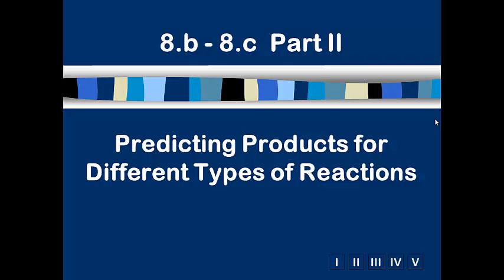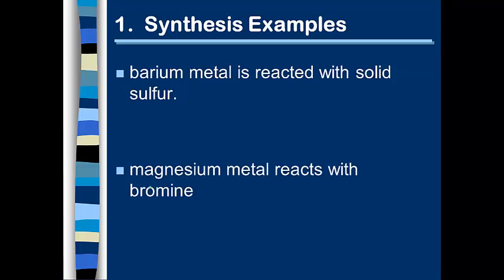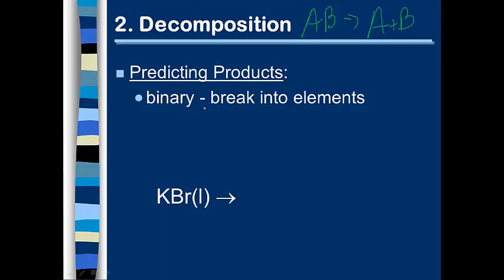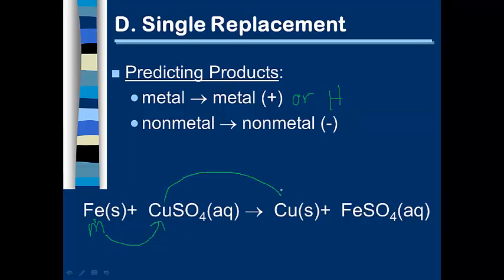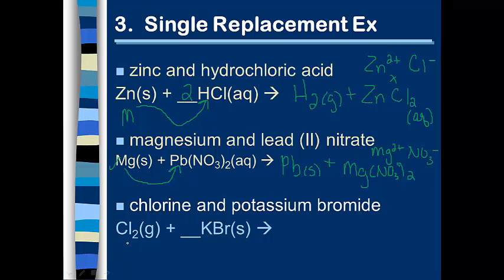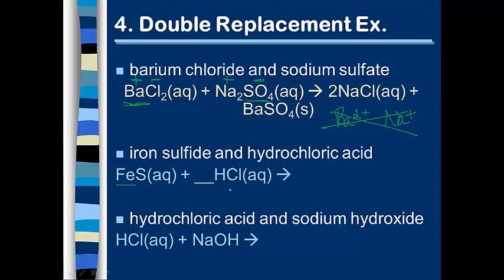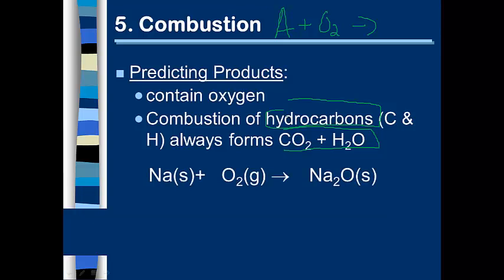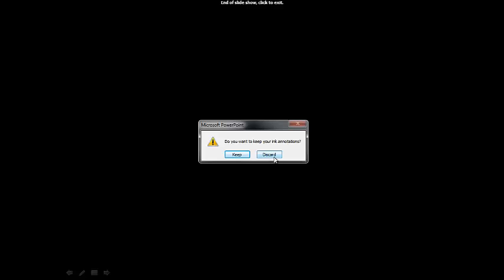8.c Part II Predicting Products of Reactions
Predicting simple reactions